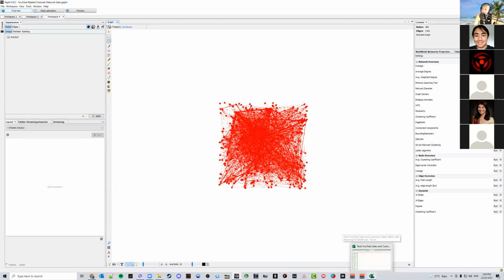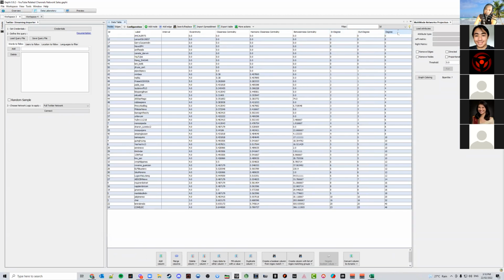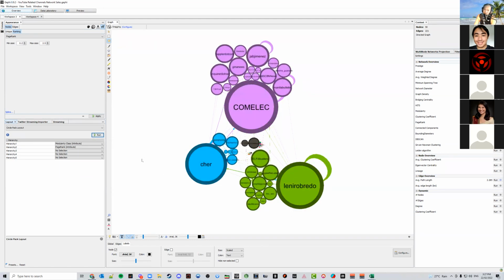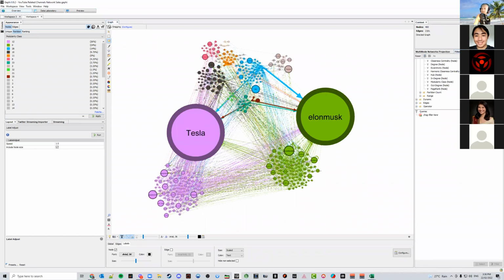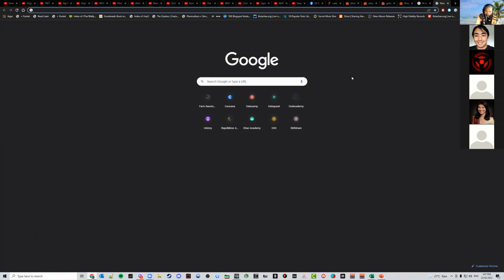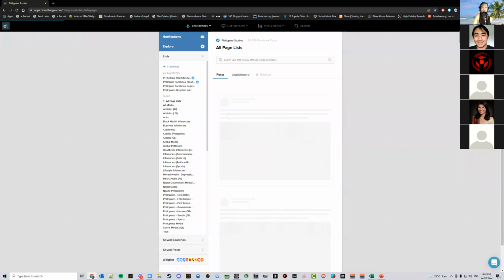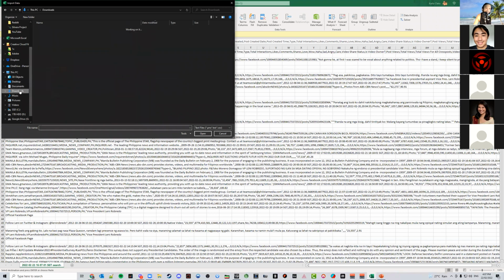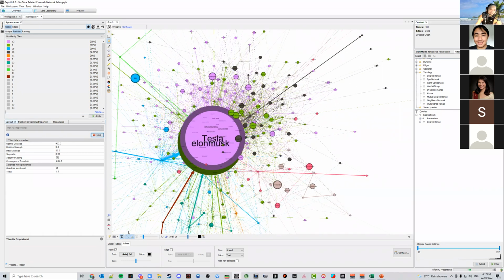Gephi and Crowdtangle Demo for the D&A Team